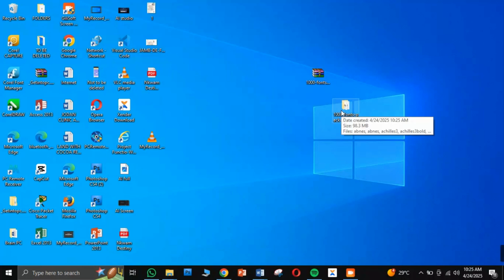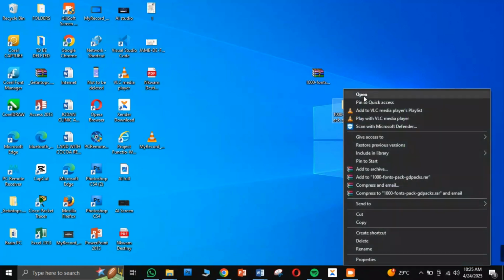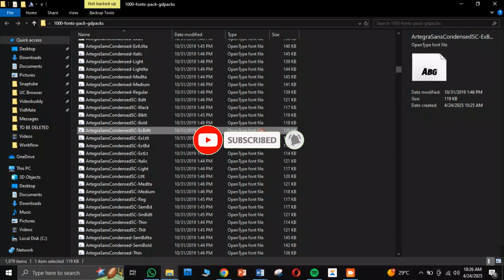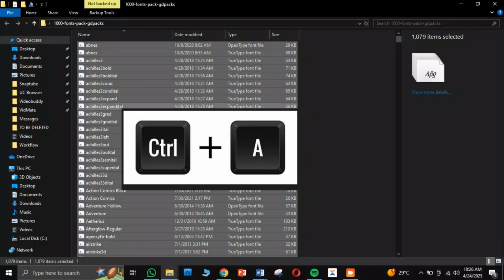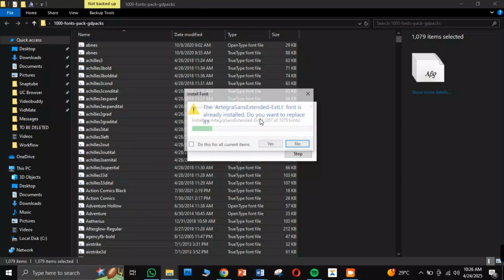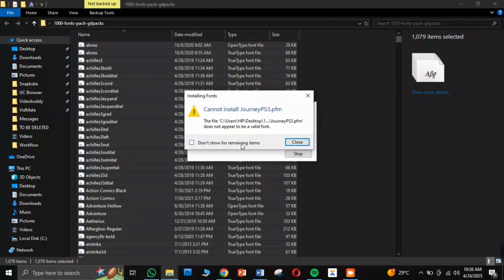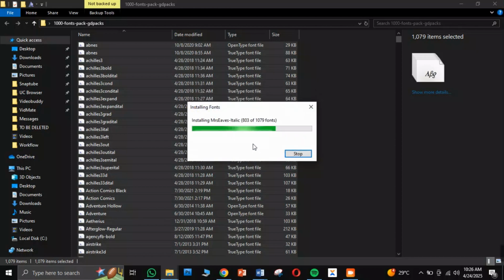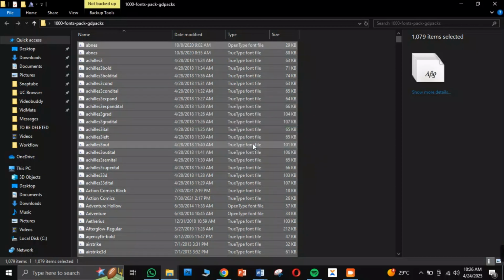How to Install Multiple Fonts on Windows 10/11 (Fast & Easy)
Learn how to install multiple fonts on Windows 10 and Windows 11 (fast & easy) using this simple step-by-step tutorial! In this video, you’ll see how to add and install many fonts at once — perfect for CorelDRAW X7, Photoshop, Microsoft Word, and more.

This method is beginner-friendly and helps you install fonts in bulk without using extra software. Whether you’re a graphic designer, student, or content creator, this tutorial will help you boost creativity and personalize your projects easily.

💡 Coming soon: How to install fonts on Pixellab (Android editing app)

✅ Supports CorelDRAW, Photoshop & Word
✅ Quick, free, and 100% safe

If you’ve been searching for:
how to install fonts in bulk on Windows
install multiple fonts at once Windows 11
add new fonts for CorelDRAW or Photoshop
easy way to install fonts on Windows
how to install fonts for Word and design apps
Then this video is for you — watch now and make your PC more creative!

This content does NOT promote or encourage bypassing security measures, violating platform terms, or unauthorized access.
All fixes demonstrated are for users who have rightful access to their devices and software.
By using these tips, you agree to act responsibly and ethically.